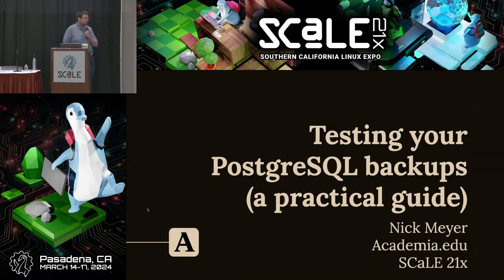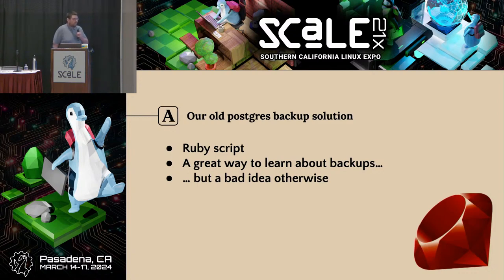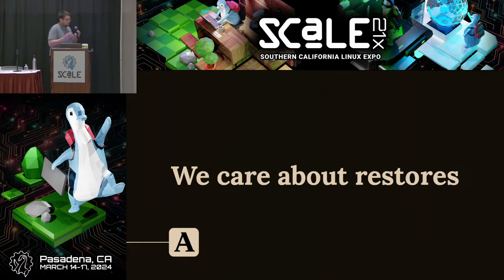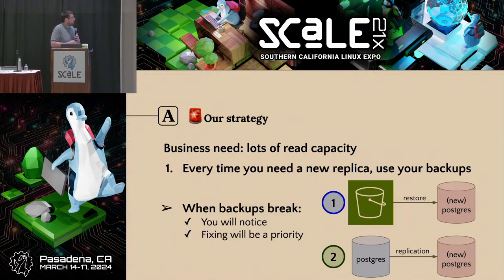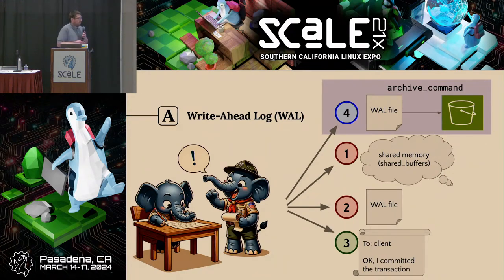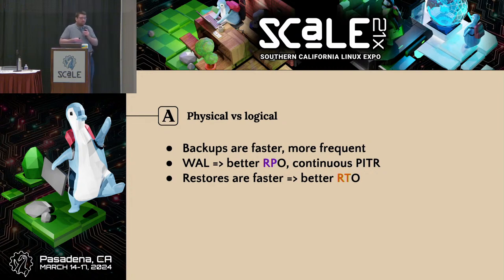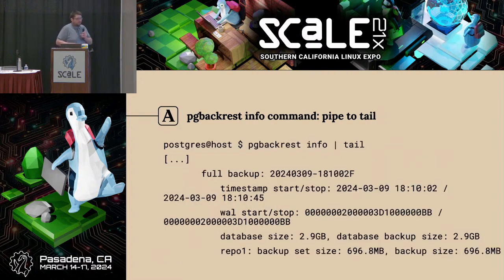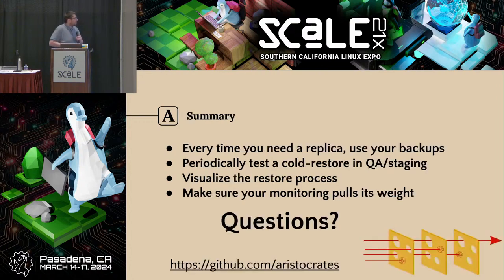Testing your PostgreSQL backups: a practical guide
Talk by Nick Meyer

It is often said that "an untested backup is not a backup" but how can we turn that saying into something more actionable? And in an organization with limited engineering bandwidth, what are the most important action items to prioritize? In this presentation, I aim to provide a practical guide on what I believe will give the greatest "bang for buck" with backup testing, and how to fold it into your operations, modeled after how we test our PostgreSQL backups at Academia.edu.